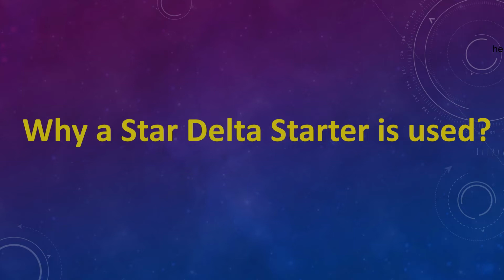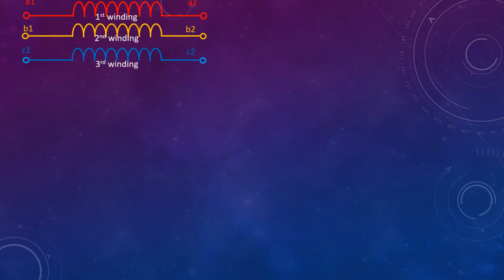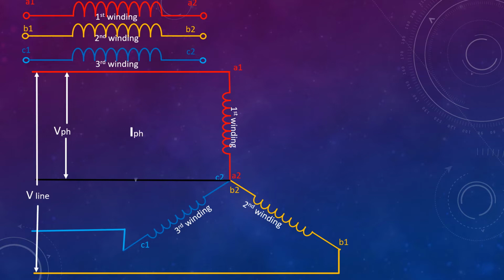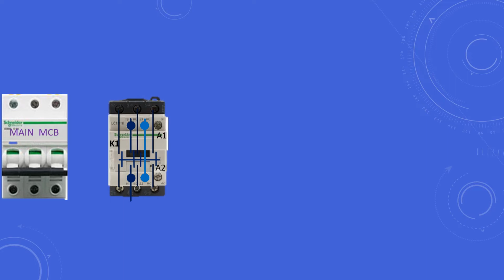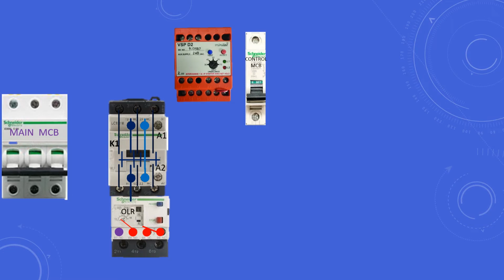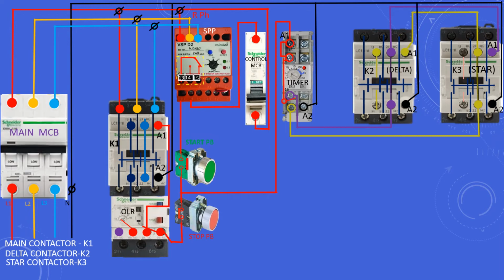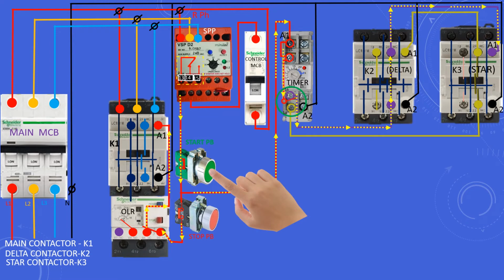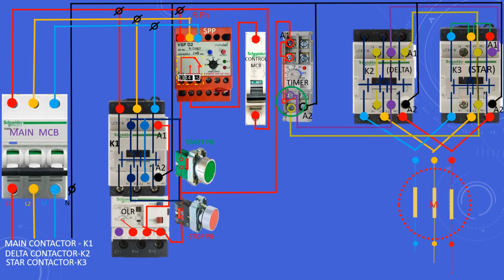STAR DELTA STARTER WITH TIMER CONTROL WIRING DIAGRAM: AUTOMATIC STAR DELTA STARTER CONNECTION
STAR DELTA STARTER WIRING AND CONNECTION WITH EXPLANATION IS INCLUDED .WHY A STAR DELTA STARTER IS USED? CONCEPTION OF STAR DELTA WINDING CONNECTION ARE ALSO INCLUDED WITH THE VIDEO WITH A VIEW TO HELP THOSE WHO ARE INTERESTED WITH THIS CHANNEL.THANK YOU.